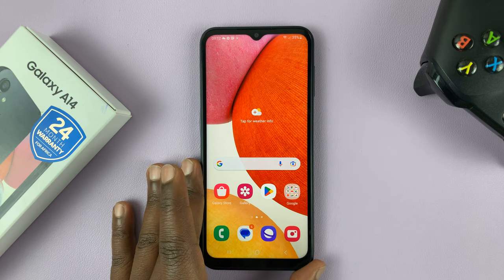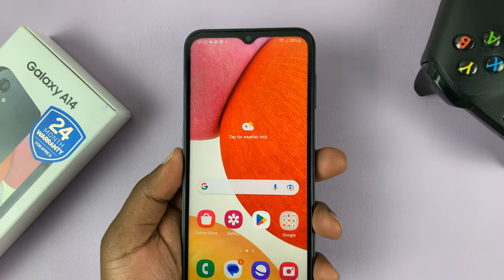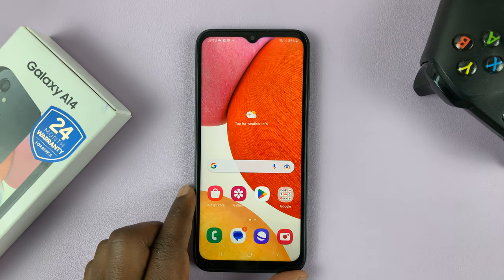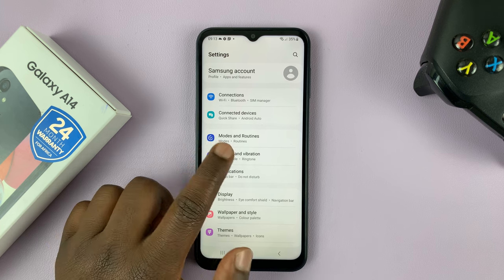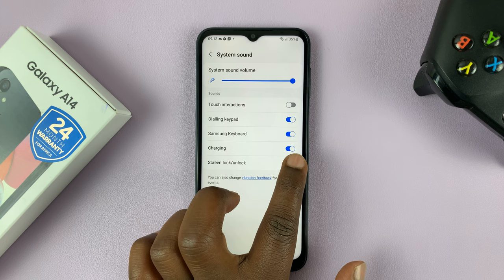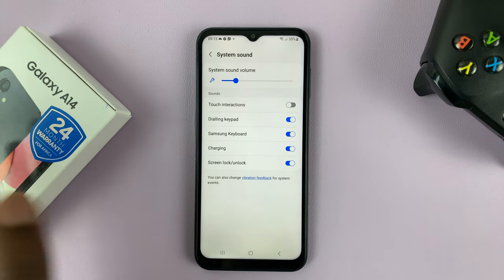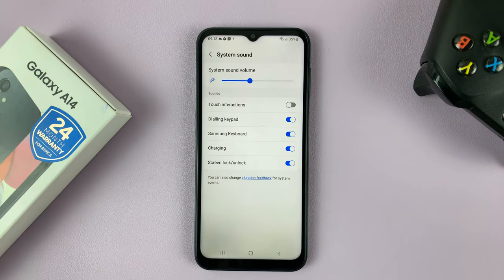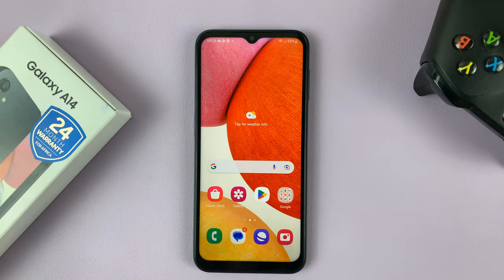How To Turn Lock Screen Sound ON / OFF On Samsung Galaxy A14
Lets see how one can turn the lock screen sound on your Samsung Galaxy A14 on or off. You can pretty much be able to do this on any Samsung Galaxy phone.

If you find this sound annoying, or you just want your phone to be quiet when locking or unlocking it, you can go for this option. However, you can opt to leave the option on and adjust the volume of the lock screen sound to a higher or lower volume.

The volume change will apply to any other settings under 'System Sound' as well. These include: Touch interactions, Dialing keypad, Samsung keyboard and Charging.

Enable or Disable Screen Lock & Unlock Sounds On Galaxy A14:
Simply go to 'Settings'.
Find 'Sounds and Vibration'.
Select 'System Sound'.
Locate the 'Screen lock/unlock' option.
Toggle on the option to enable the screen lock and unlock sounds.
Toggle off the option to disable the screen lock and unlock sounds.

The 'Screen lock/unlock' sound can be turned on and off at will.

Cell Phone Tripod Adapter